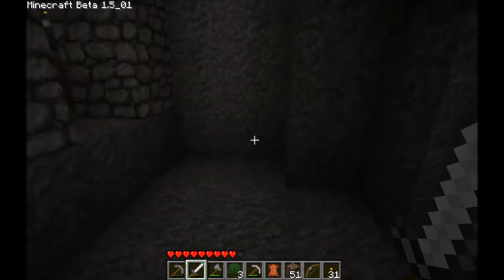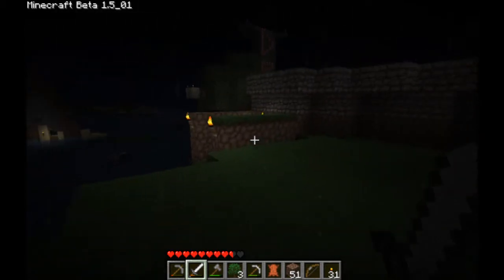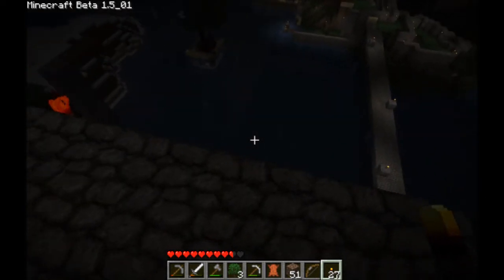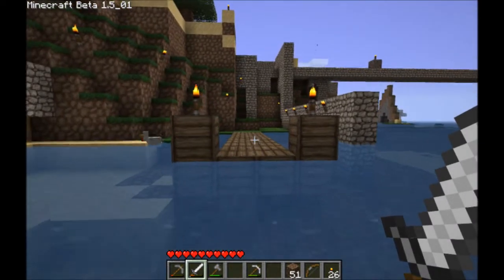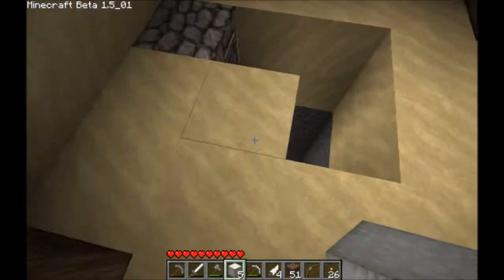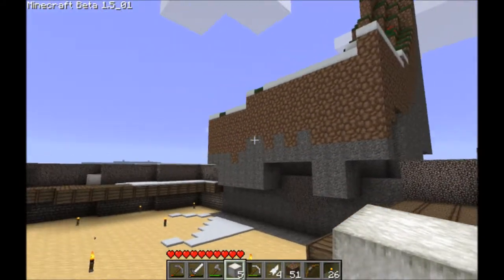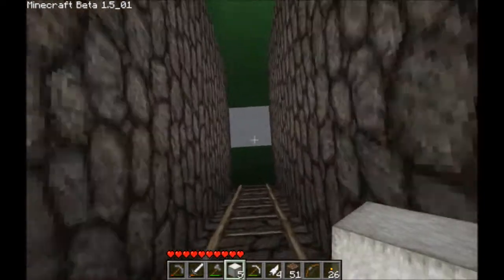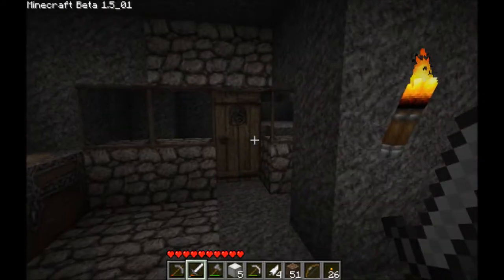Minecraft Beta Multiplayer Server - Bonus Video Part 2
Part 2 of our Multiplayer Beta Server.